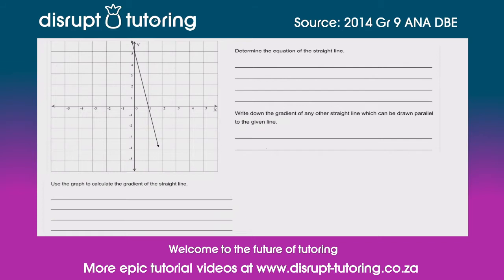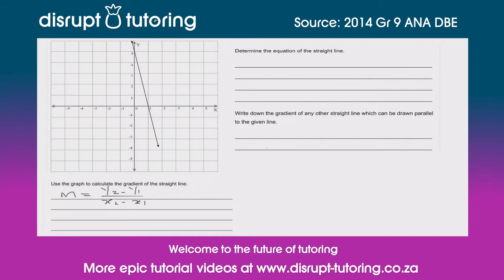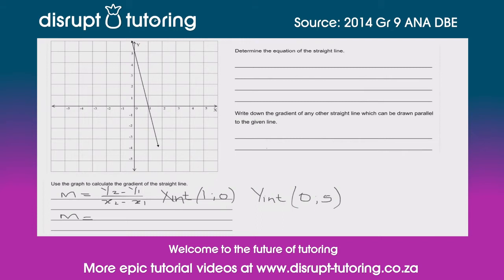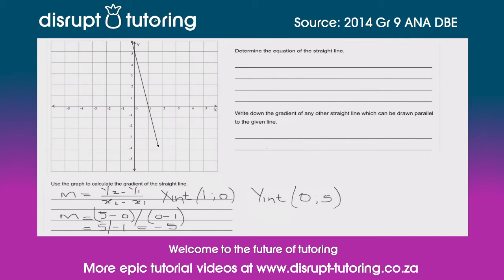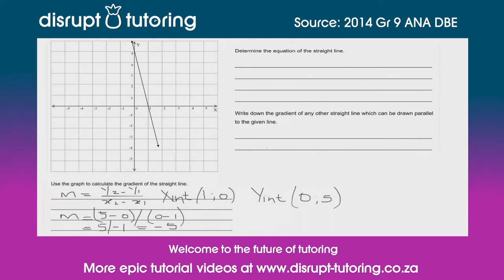#242 Gradient and equation of a straight line graph